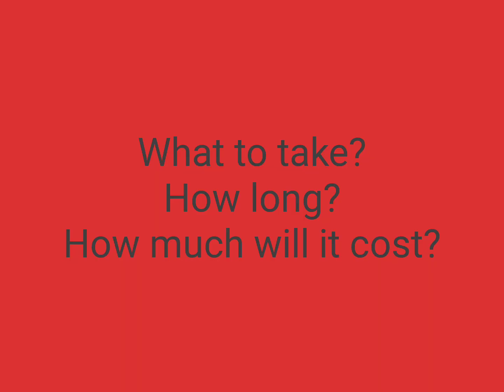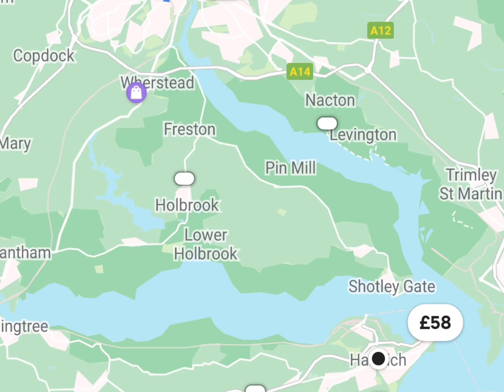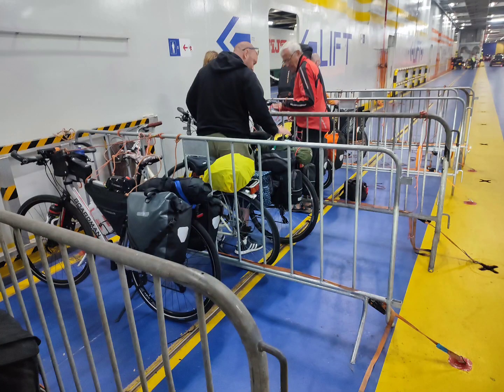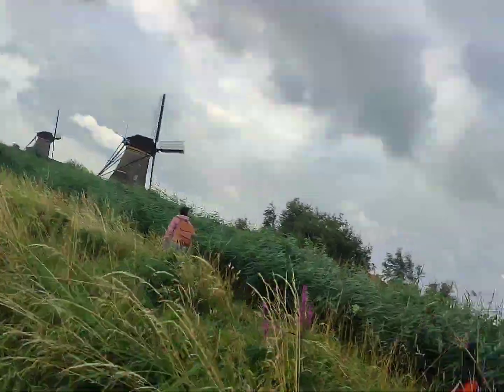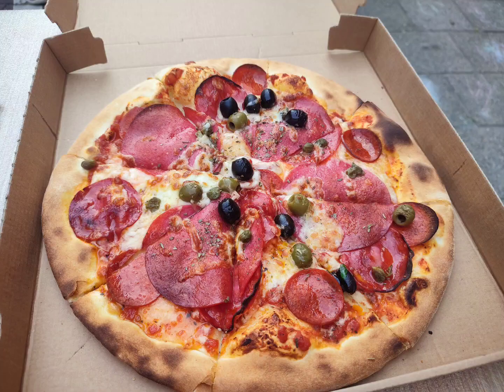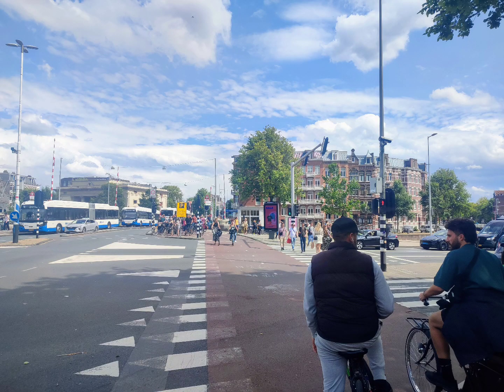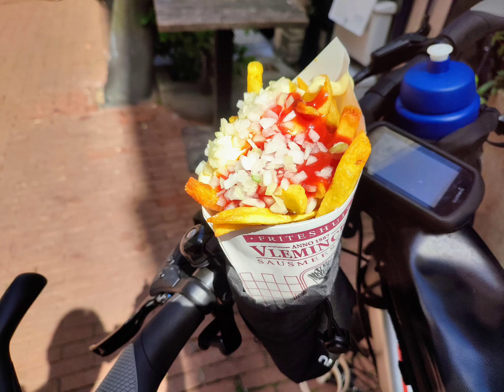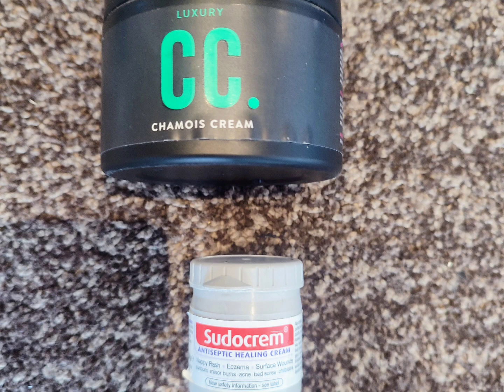Bike touring abroad for the 1st time - Netherlands 2023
First time venturing abroad, hopefully this video helps others that are wanting to go on biking adventures.